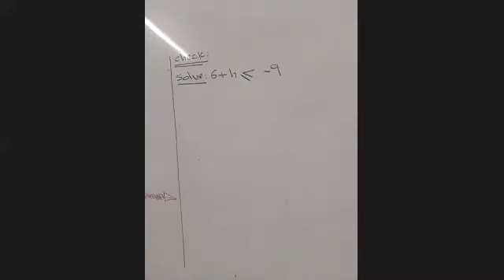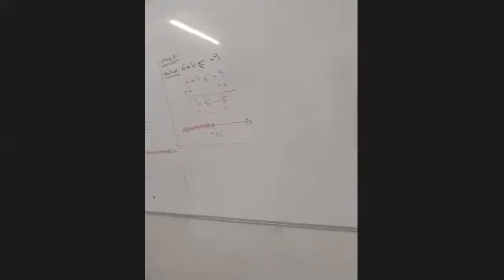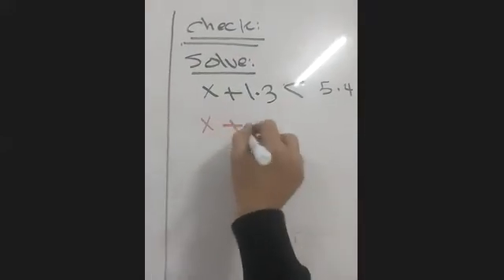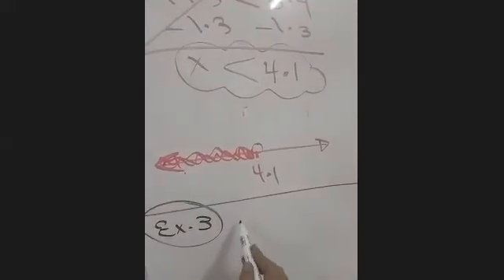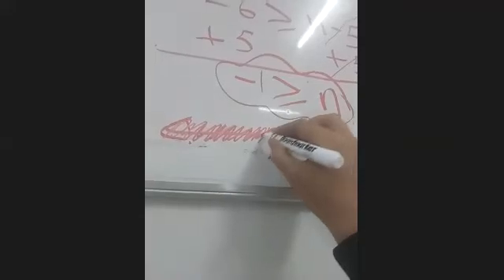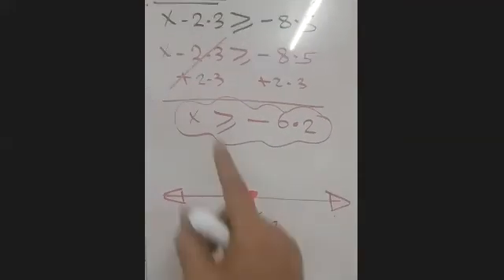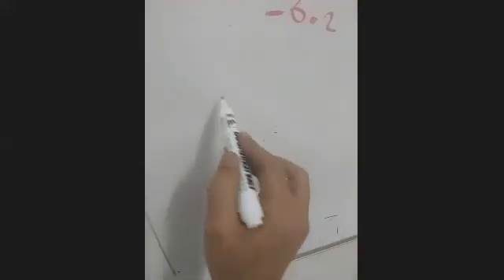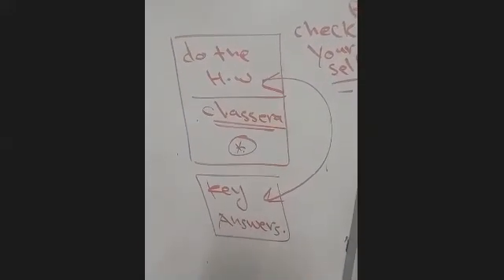solve one step addition and subtraction inequalities 7